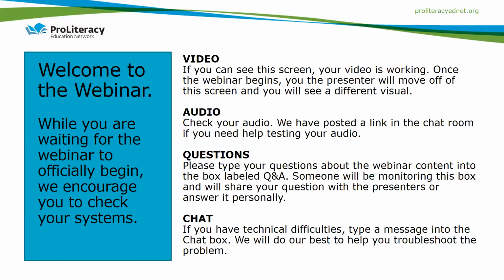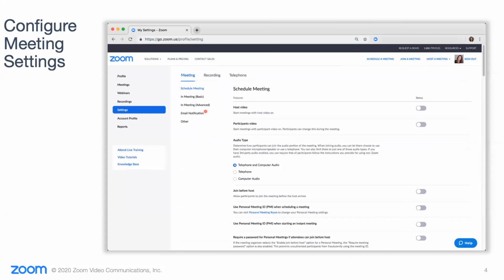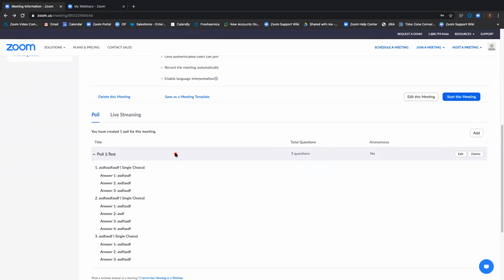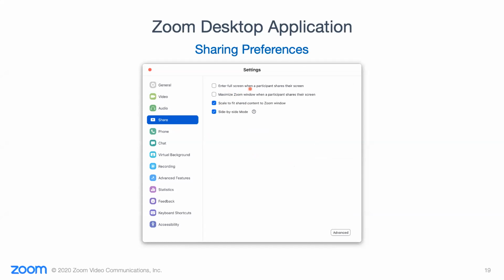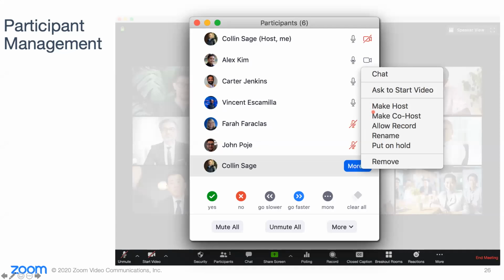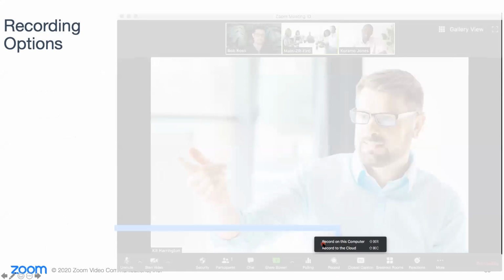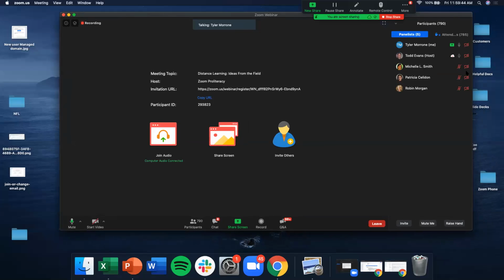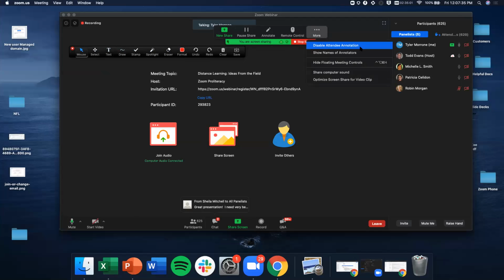Distance Learning Ideas From the Field: Session 3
Literacy programs around the country are faced with converting their instruction to distance learning in a very short period of time. And many administrators, tutors, and teachers have little experience with distance learning themselves. Come hear from people who are figuring it out.

This is the third in a series of webinars ProLiteracy is hosting to help literacy programs convert their instruction to distance learning. In this webinar we'll hear from Tyler Morrone from Zoom. He'll show participants how to use some of Zoom's features: breakout rooms, whiteboard, polling, and other features to enhance your distance learning lessons with students.

Topics:
0:00 Opening
5:02 Todd Evans shares best practice when using slides for interactive online instruction
6:30 Introduction of Tyler Morrone, Zoom Customer Success Manager
7:24 How to sign in through Zoom’s website
8:06 Differences between paid and free Zoom versions
8:43 Zoom profile picture
9:16 Tip for use of Zoom personal meeting ID (PMI)
10:51 Configuring Zoom Meeting profile settings
12:12 Scheduling meetings
16:03 Using Zoom Polling, tip for using polls to engage students
22:55 Difference between Zoom Meeting and Zoom Webinar
23:58 Zoom Desktop Application
26:24 Setting Zoom preferences
29:18 In-meeting controls for hosts and participants
32:34 Changing view from active speaker to gallery
33:10 Zoom Meeting security features
34:45 Meeting management for host
38:45 In-meeting chat feature
39:36 Sharing controls- video, audio, annotating on shared content
48:20 Breakout rooms feature
53:58 Zoom Mobile App
54:56 Zoom resources and support
56:55 Questions